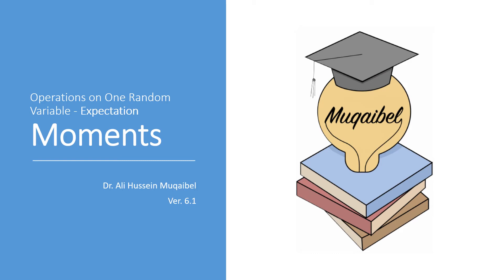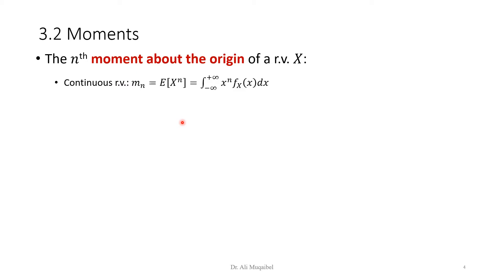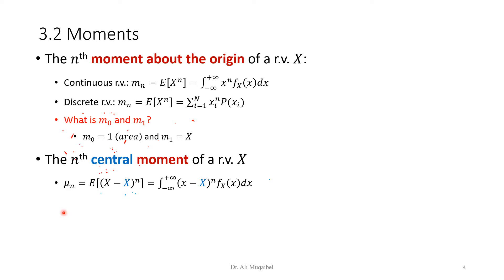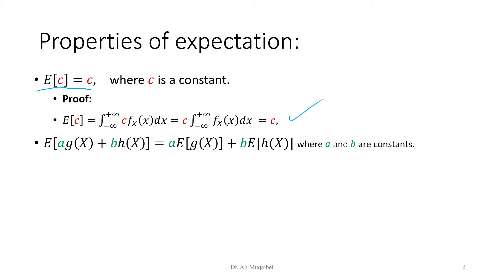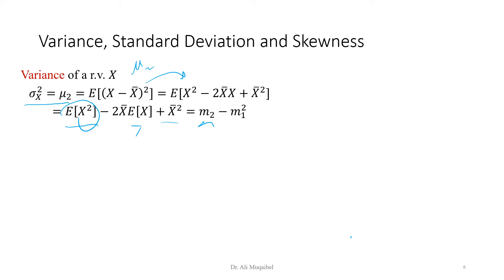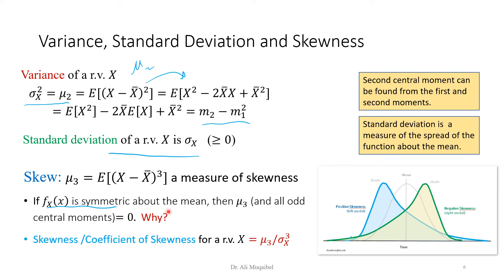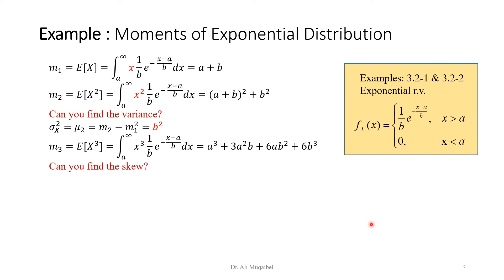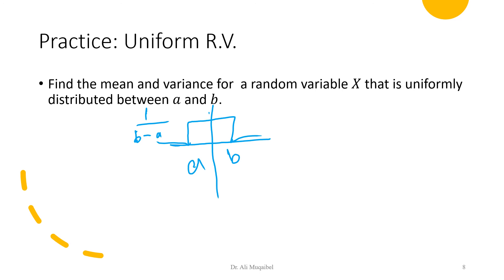3.2 Moments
Operations on Random Variables (Expectation)
In this lecture we cover moments about the origin, central moments, variance, standard deviation, skew, skewness, coefficient of skewness,
properties of expectation